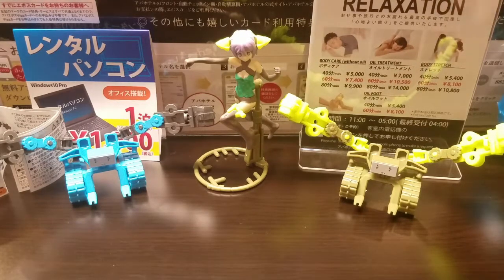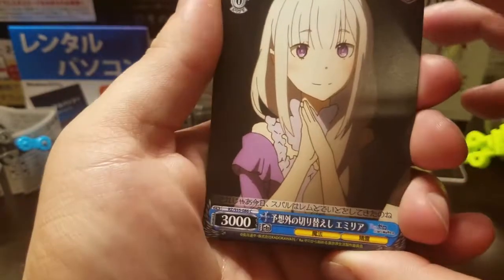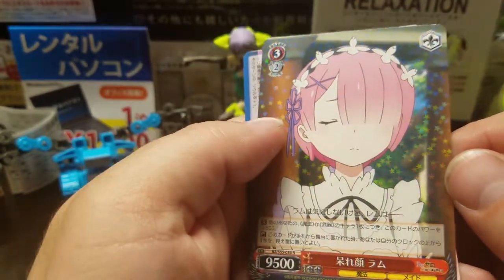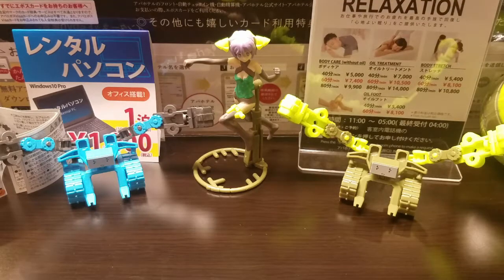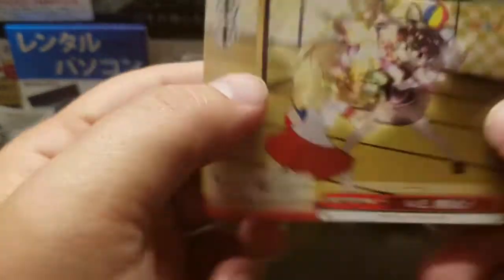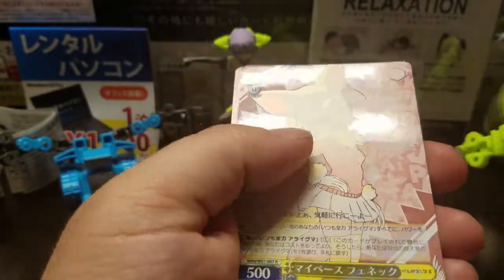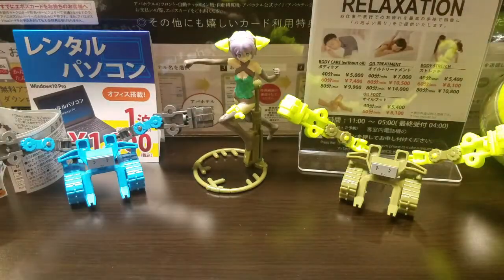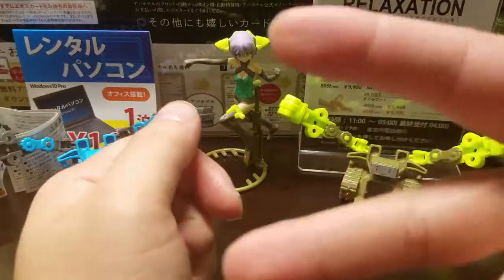Japan! Weiss and Schwarz Unpackaging!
Quick look at some Weiss and Schwarz cards directly in Japan!